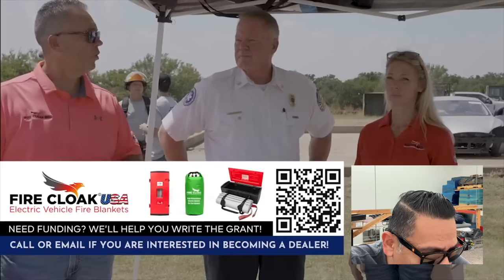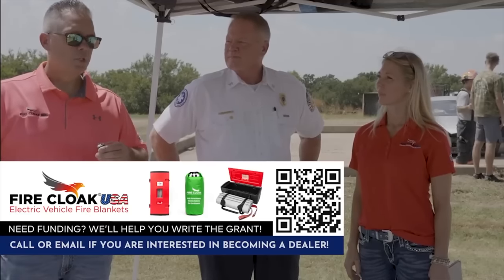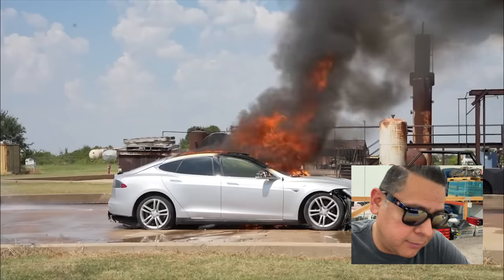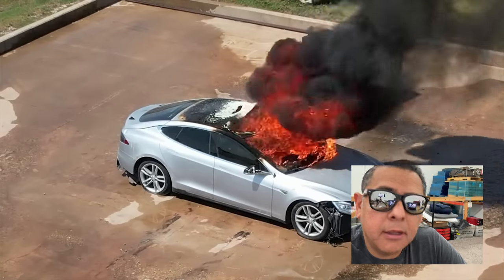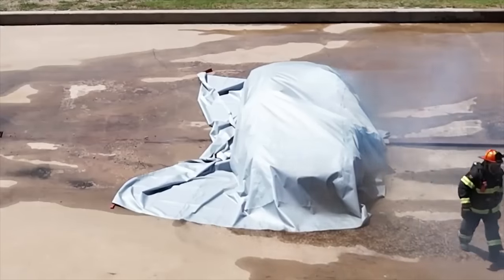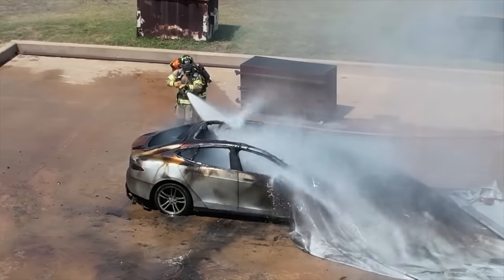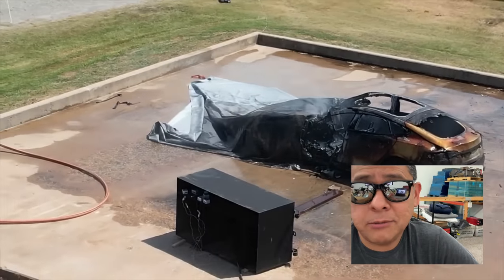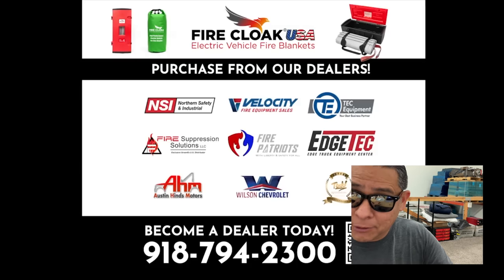FireCloak USA Fails to Show how to fight EV fire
Electric Car Batteries do catch on fire sometimes, but LiFePO4 Chemistry is much safer.